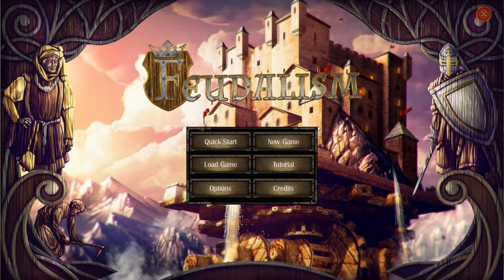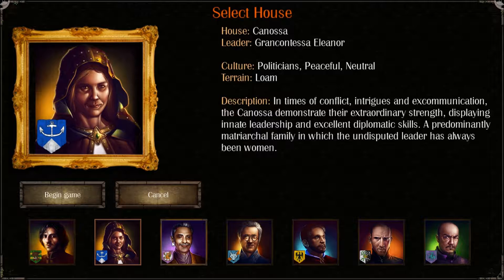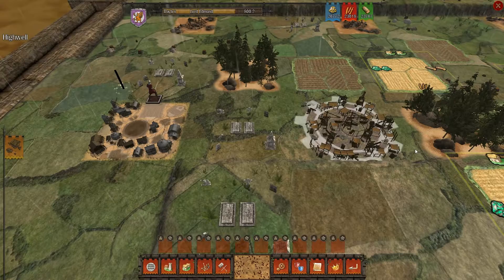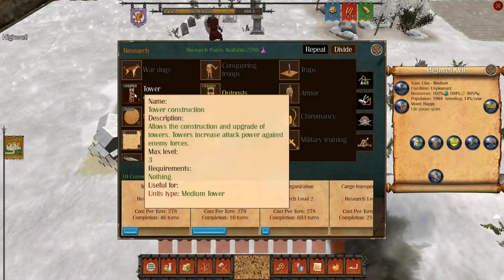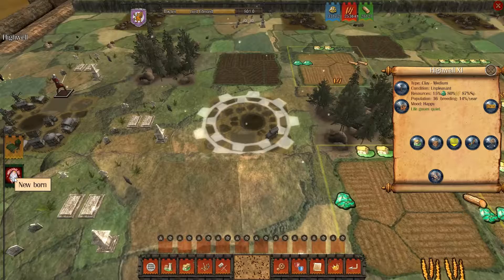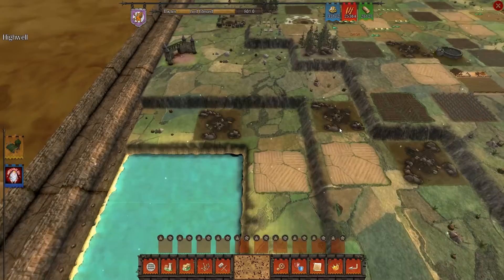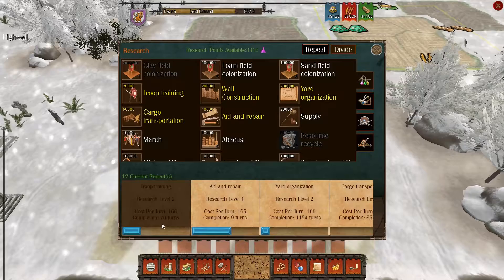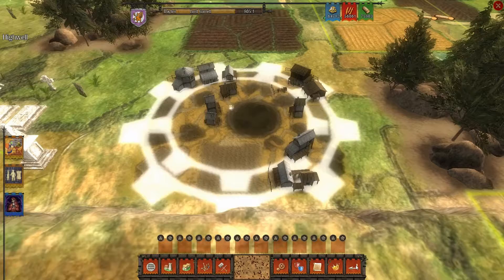Let's Play Feudalism || I KILLED LORD EDMUND!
Conquer Europe, become an Emperor.

Build your family’s dynasty through seven centuries, from 800 A.D. to 1492 A.D., up until the inevitable collapse of the feudal system.

Give me your feedback what would you like to see next?